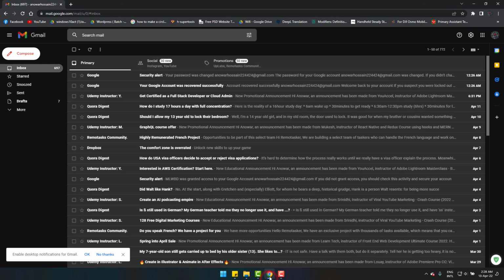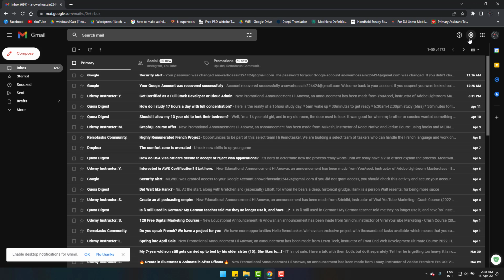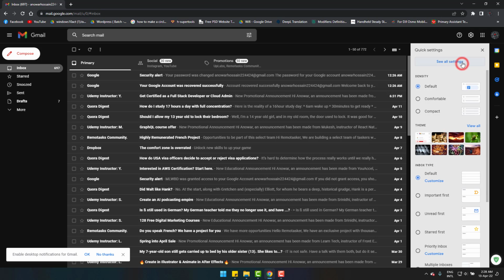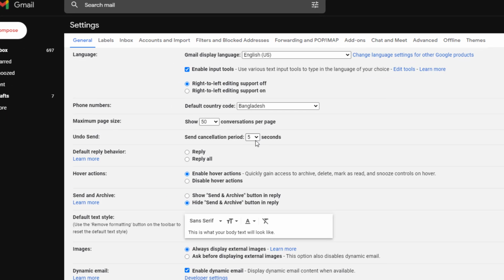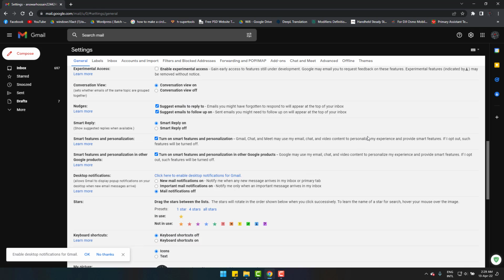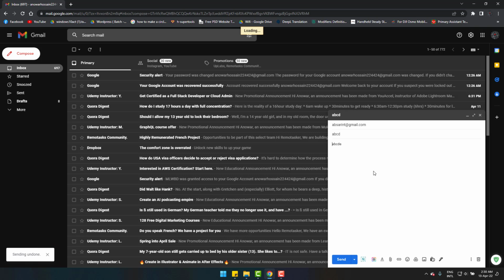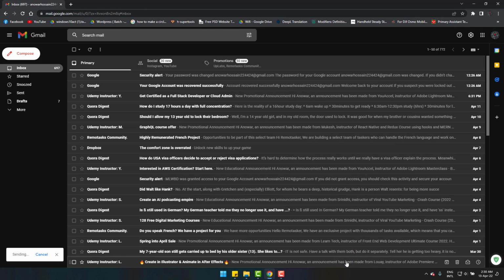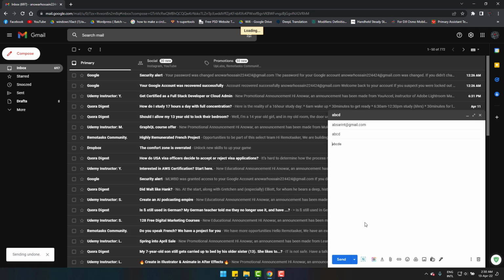How to Unsend an email in Gmail - Undo Or Unsent Delivered Mails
How to Unsend an email in Gmail - Undo Or Unsent Delivered Mail
If you are a Gmail user then this video might help you by giving the exact way to unsend or undo sent or delivered mails easily!

Often we may face the problem of sending mails immediately after delivering it and it may have problem with the spelling of something else!
But if we know the proper way to get rid of our mistakenly sent mails then it would help us from being annoyed!

First you need to increase the delay time of Undoing Sent mails and then you can easily Undo them on Gmail. Follow the video properly and hope this will be your helping kit!